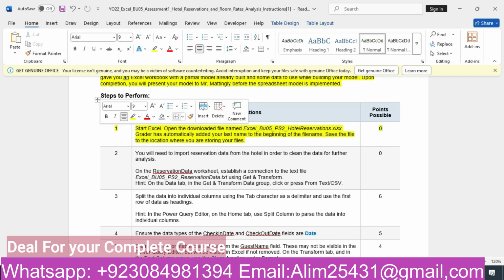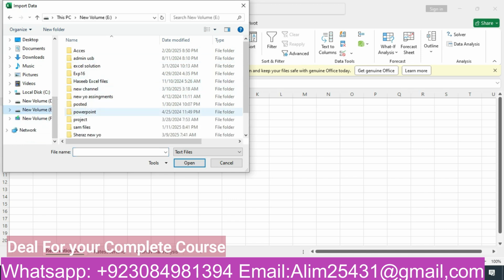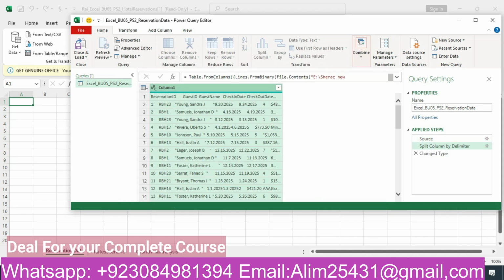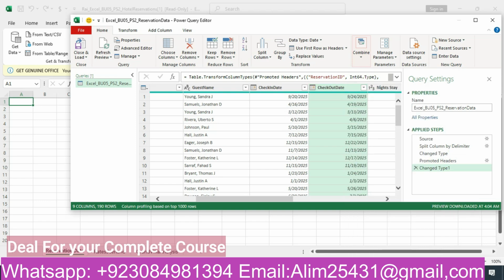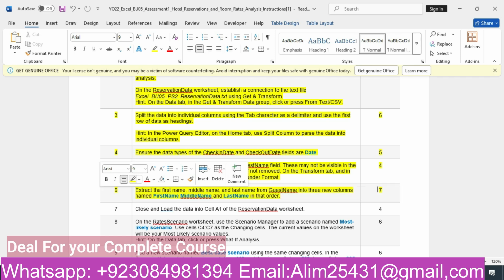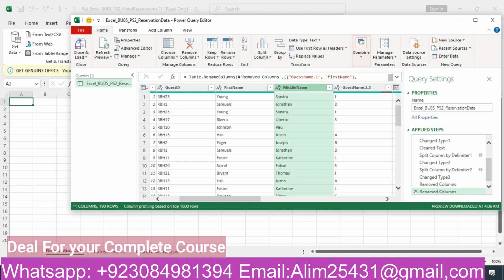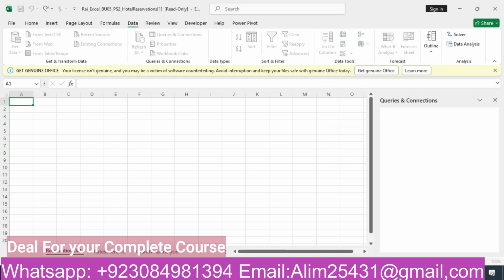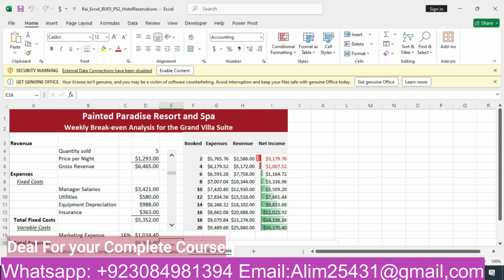YO22_Excel_BU05_Assessment1_Hotel_Reservations_and_Room_Rates_Analysis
YO22_Excel_BU05_Assessment1_Hotel_Reservations_and_Room_Rates_Analysis YO22 Excel BU05 Assessment1 Hotel Reservations and Room Rates Analysis

Excel Chapter 1 Assessment - TCO
Excel Chapter 2 Prepare Case - Weekly Sales
Excel Chapter 2 Assessment - Portfolio
Excel Chapter 3 Prepare Case - Wedding
Excel Chapter 3 Assessment - Car Rental
Excel Chapter 4 Prepare Case - Spa Sales
Excel Chapter 4 Assessment - Express
Excel Chapter 5 Assessment - Music Lessons
Excel Chapter 6 Assessment - Video Games Sales
Excel Chapter 9 Assessment - Cleansing Inventory Data
Excel Business Unit 2 Assessment 1 - BTrendz
Excel Business Unit 3 Assessment 2 - Kelly Computers

60Qs)

Hammock

onanza